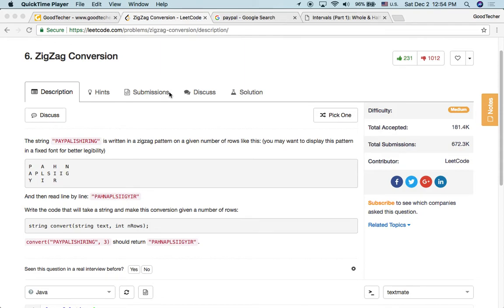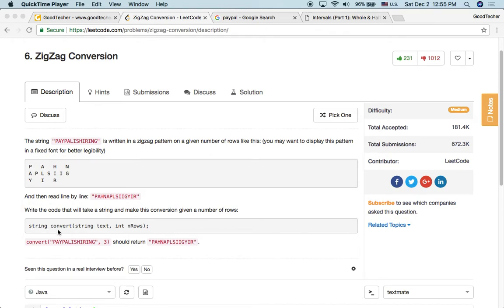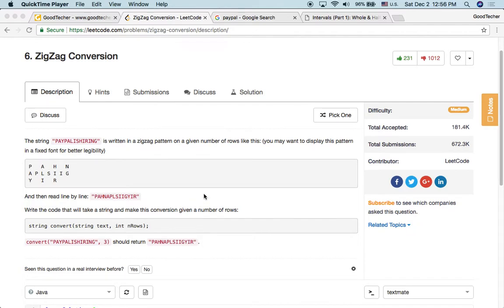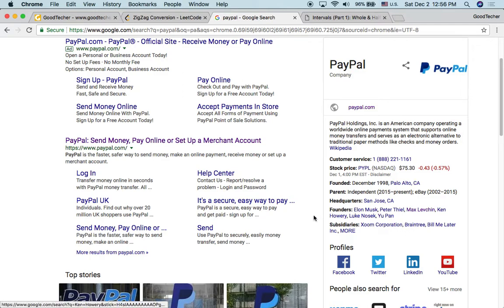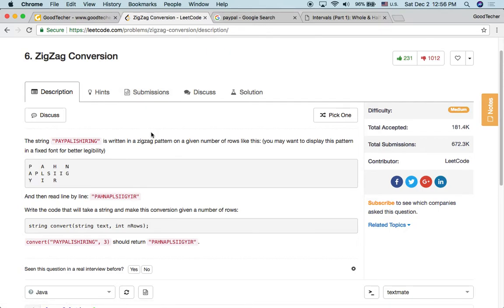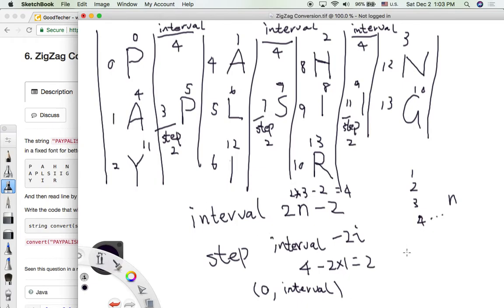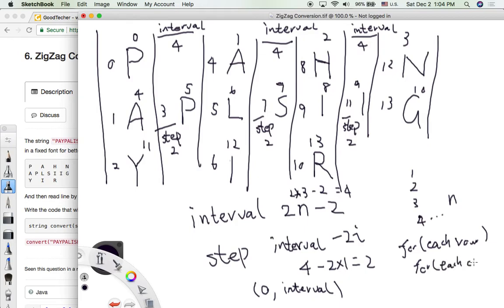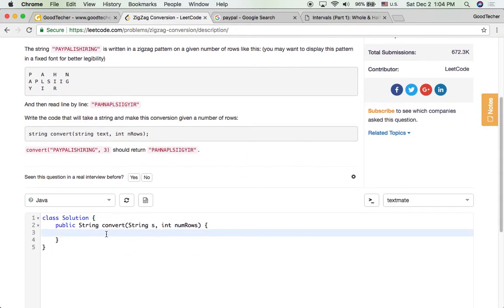LeetCode Tutorial 6. ZigZag Conversion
GoodTecher LeetCode Tutorial 6. ZigZag Conversion (Java)